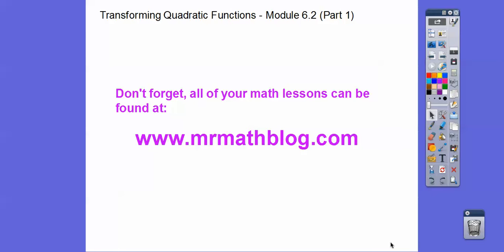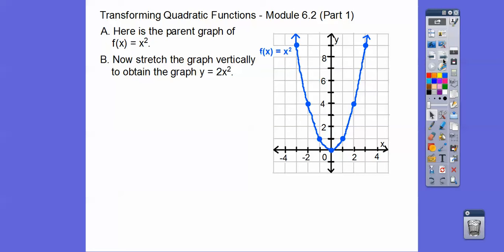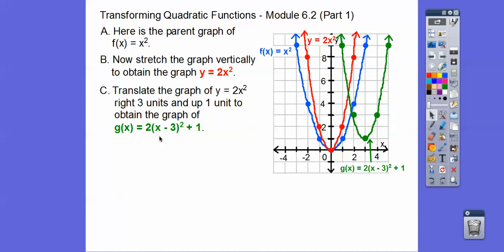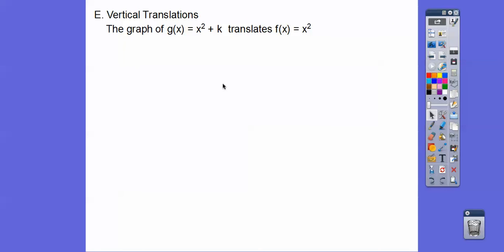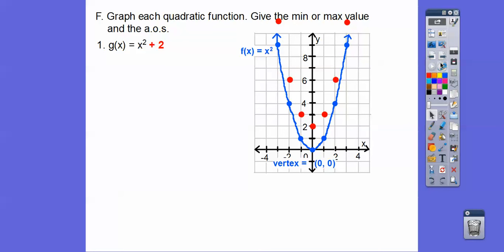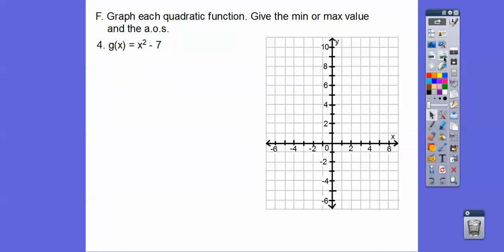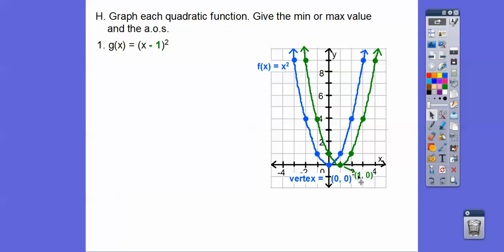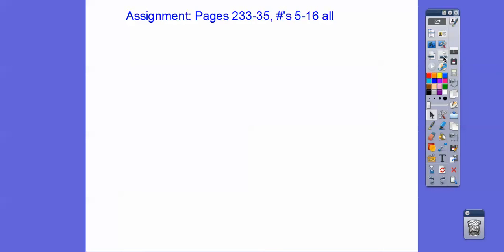Transforming Quadratic Functions - Module 6.2 (Part 1)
This lesson shows how f(x) = ax-squared moves with g(x) = a(x - h)squared + k.